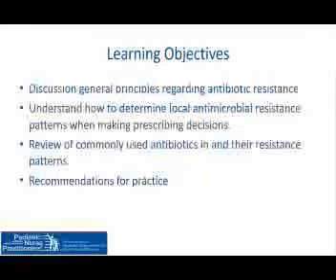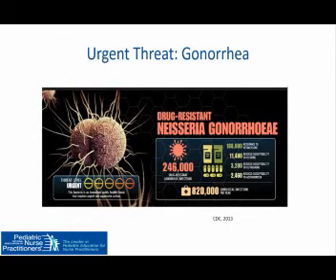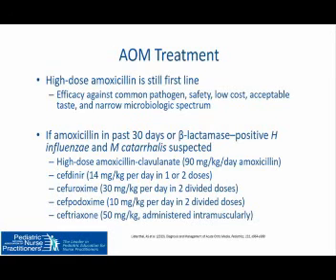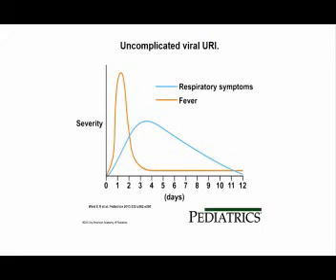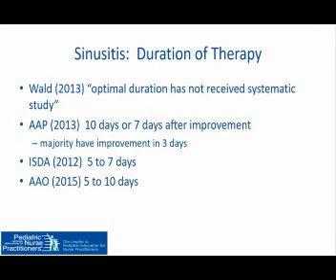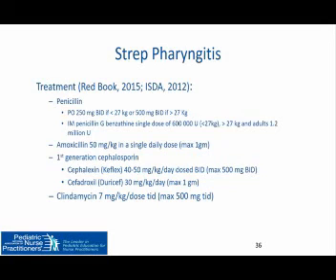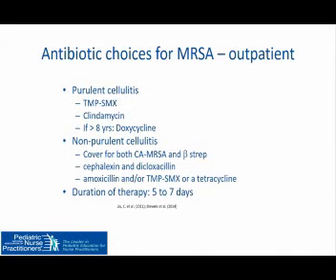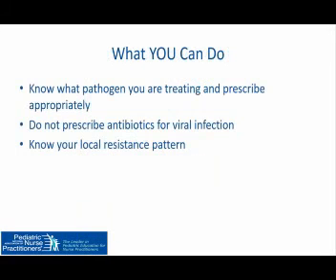2016 NAPNAP Conference - Antibiotic Prescribing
2016 NAPNAP Conference - Antibiotic Prescribing